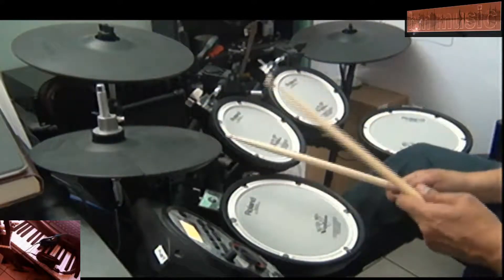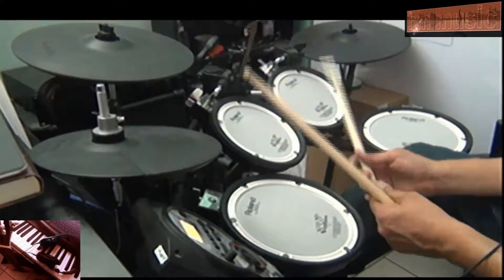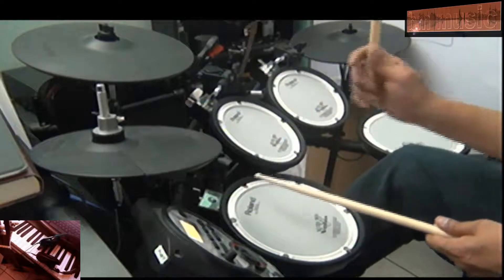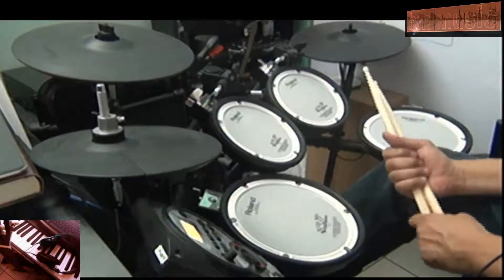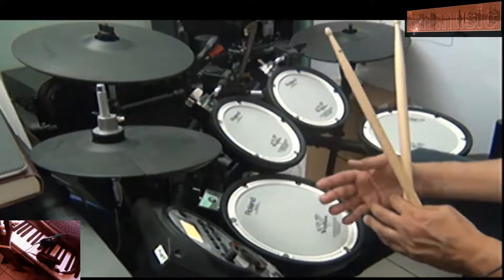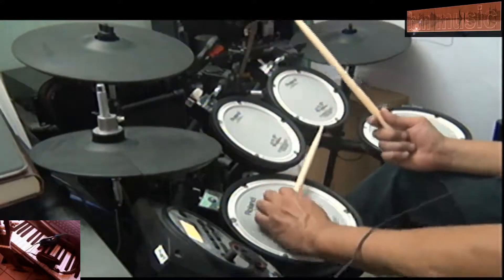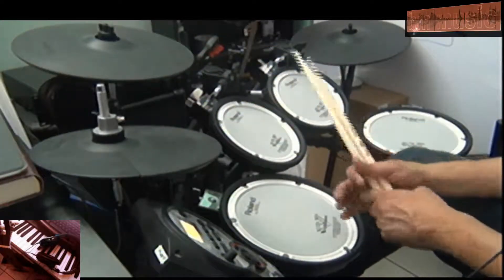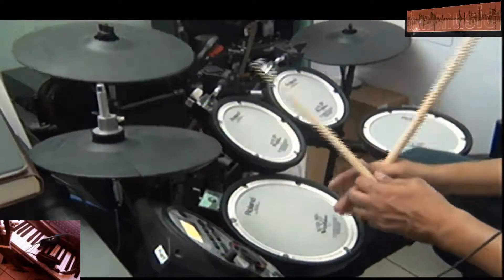how to do a roll on the drums another angle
sorry no voice on the first 40 seconds of video..